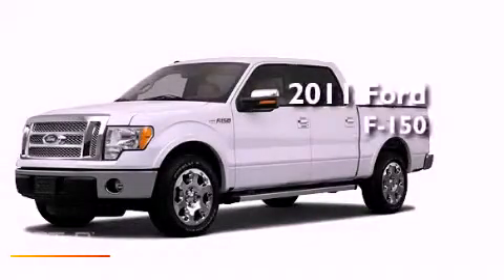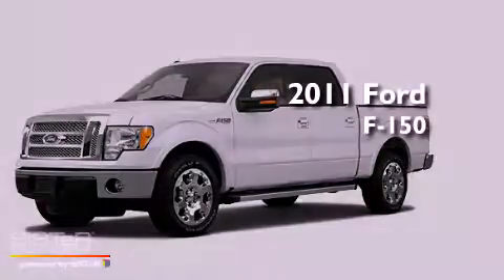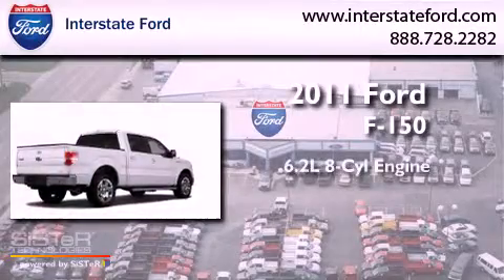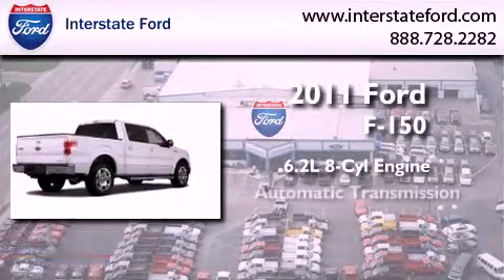2011 Ford F-150 Miamisburg OH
Year : 2011
 Make : Ford
 Model : F-150
 Engine : 6.2L 8 Cyl. Sequential-Port F.I.
 Trans . : Shiftable Automatic
 Exterior : Wht Plat Met Tc

 Stock : 9020

 2011 Ford F-150 Miamisburg OH